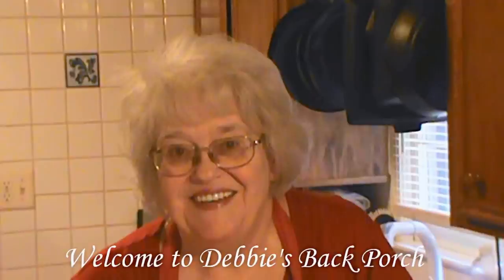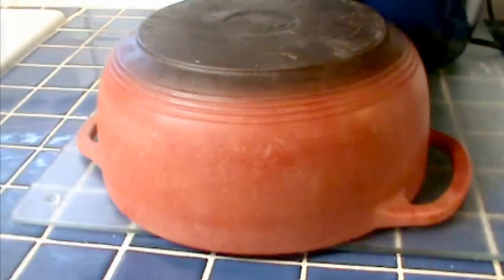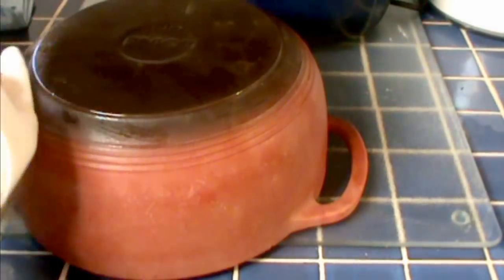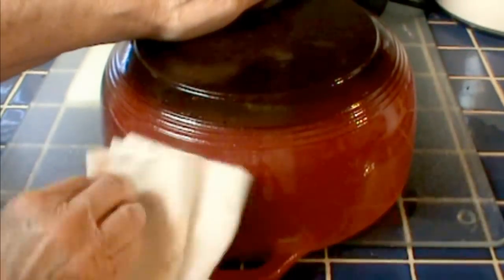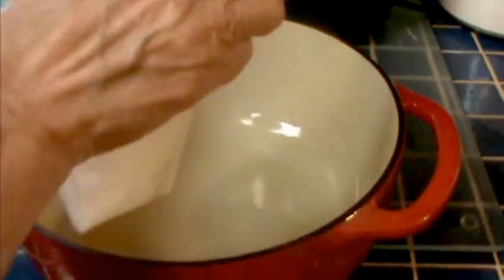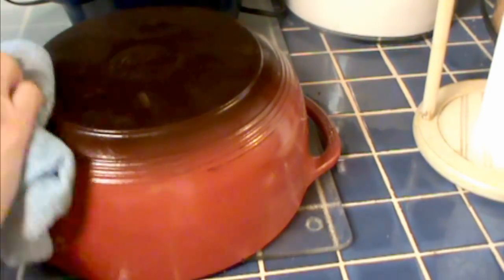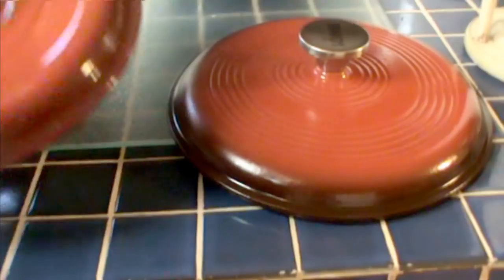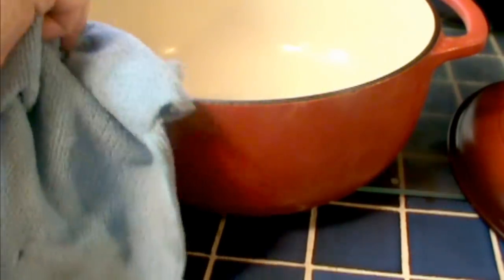Restoring Enameled Cast Iron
I have some pretty old enameled cast iron and I love it, but I hate it when it gets faded and old looking.  This is how I keep my enameled cast iron shiny and bright, without buying any special cleaners.